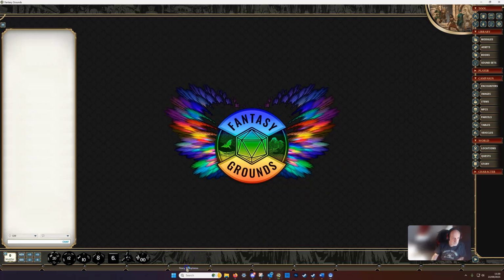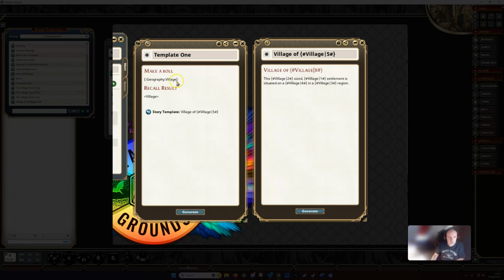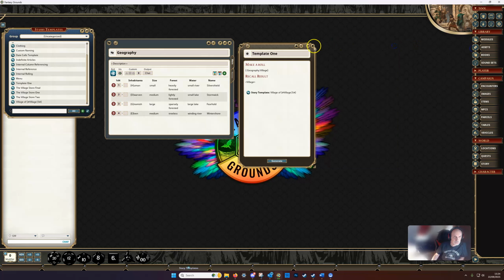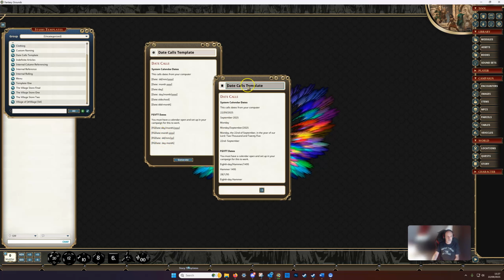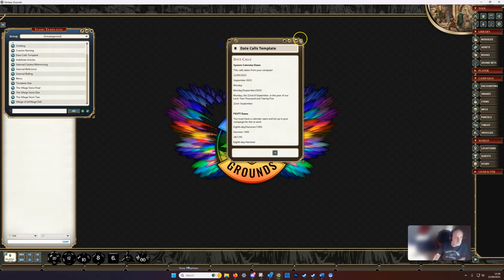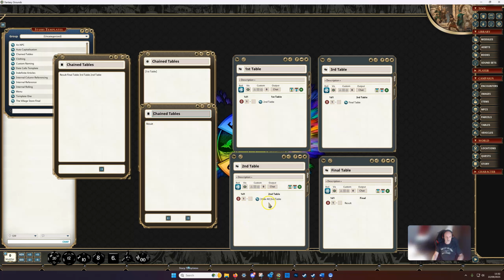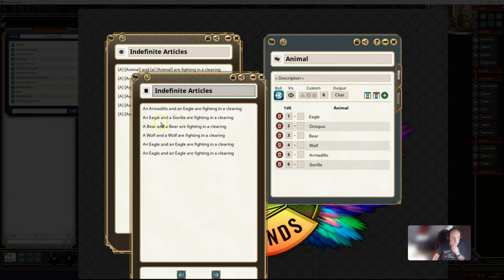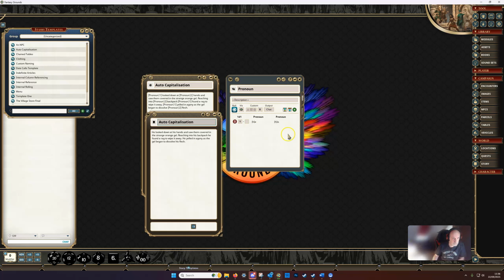Story Templates Part Three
Third and final part of this short series on Story Templates. Looking at some more advanced and Quality of Life features.
Chapters
0:00 Intro
0:20 Cross Template Referencing
4:38 Date Formatting
9:00 Chained Tables
12:00 Intelligent Indefinite Article
13:30 Intelligent Capitalization